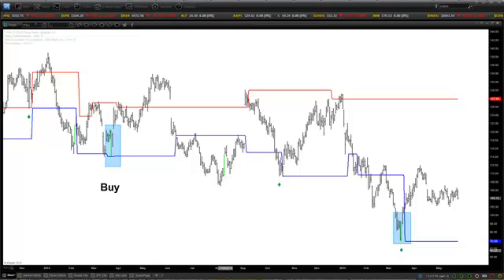Time Continuation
Help File for Time Continuation on apple